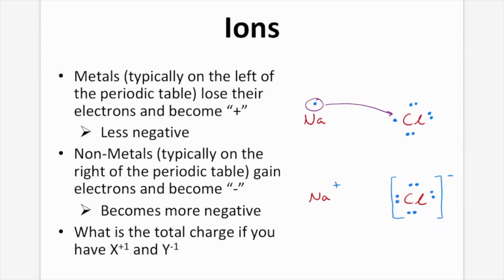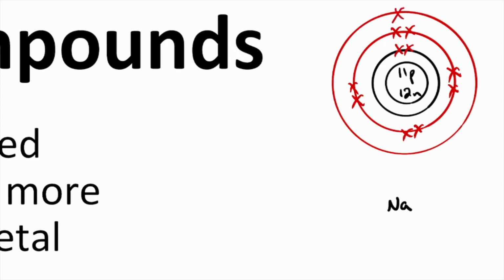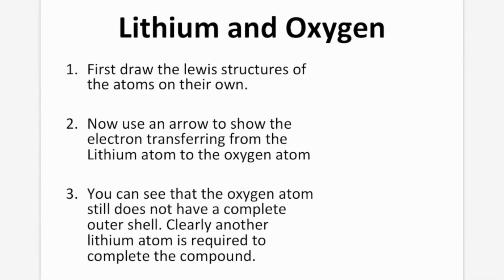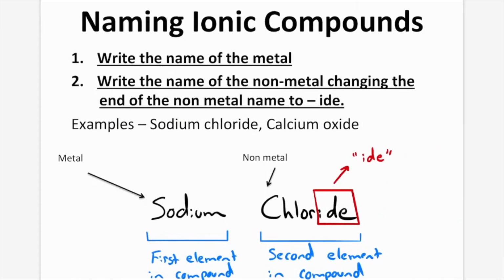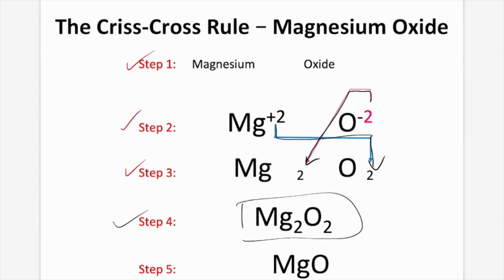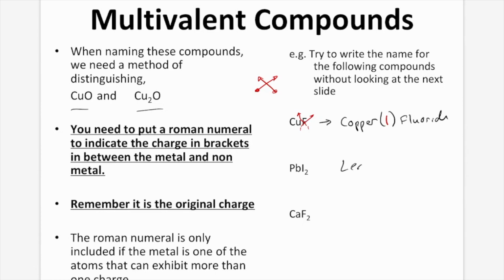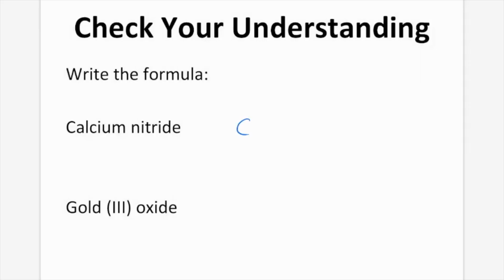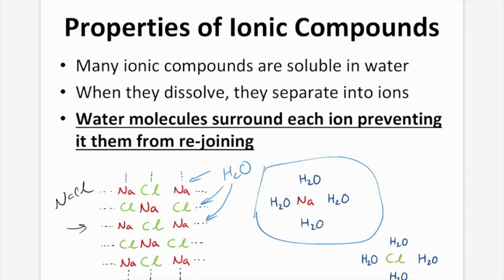Ionic Compounds Lesson - Chemistry Lesson - Grades 9-11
Ionic Compounds Lesson

In order, the lesson covers:
- a review of ions
- a comprehensive introduction to ionic compounds
- drawing Lewis structures for ionic compounds
- writing the name for ionic compounds (both typical and multivalent)
- writing the formula for ionic compounds (both typical and multivalent)
- the criss-cross rule
- properties of ionic compounds
- practice worksheet with answers

This lesson is geared towards high school chemistry students.